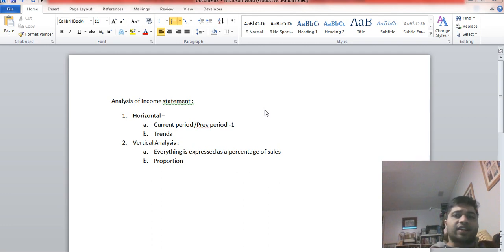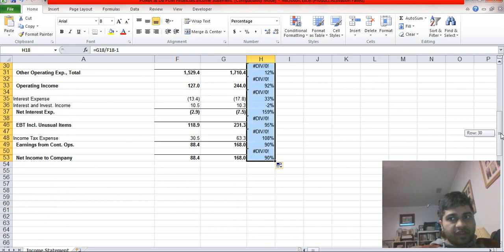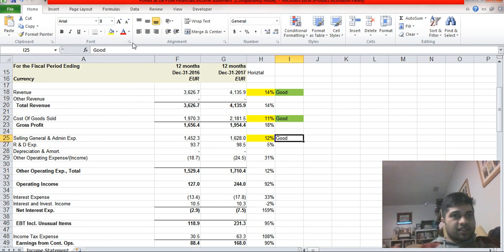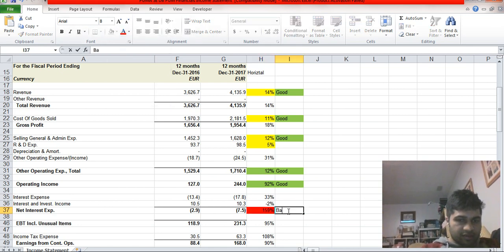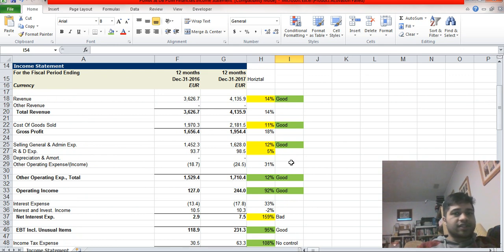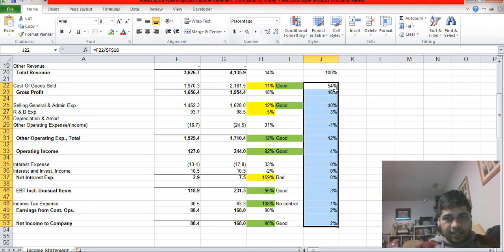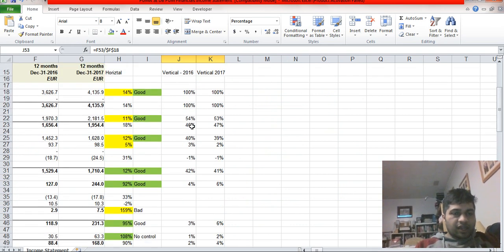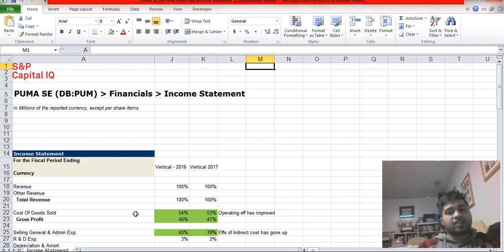Analysis of Income statement Example Puma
In this video, we are going to discuss about ways of analysing income statement, this video covers horizontal and vertical analysis. Example taken is of Puma.

You can use this Video while preparing for
1. Portfolio Management
2. Equity Analysis
3. Chartered Financial Analyst (CFA)
4. Financial Risk Manager (FRM)
5. Certified Financial Planner (CFP)
6. Canadian Securities Course (CSC)